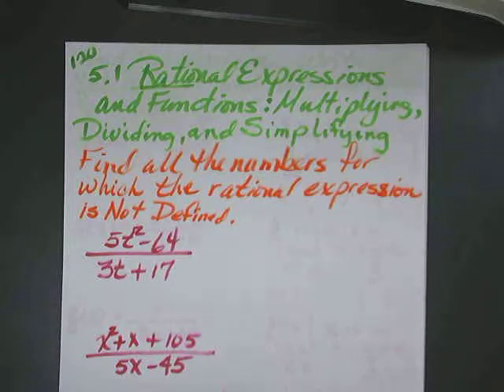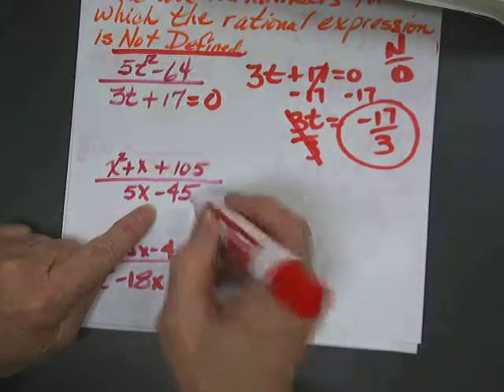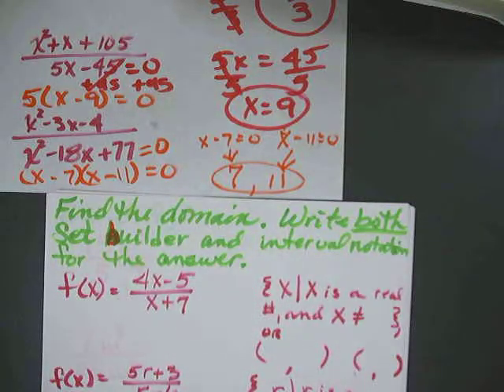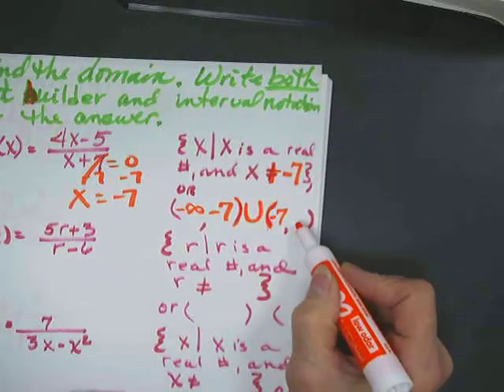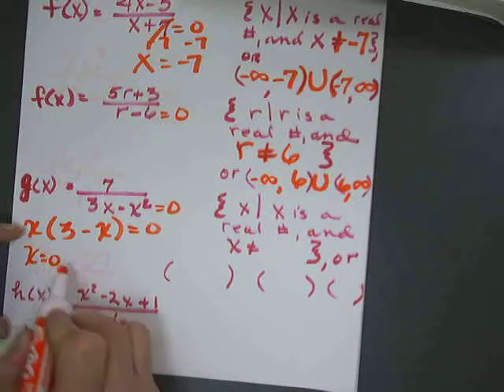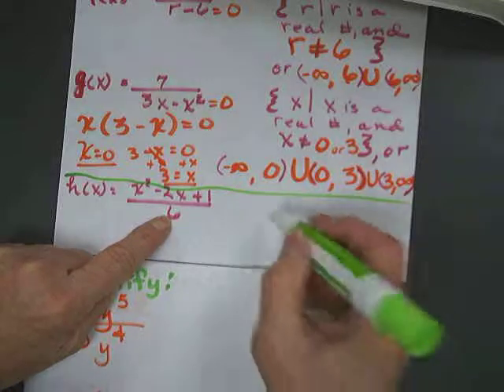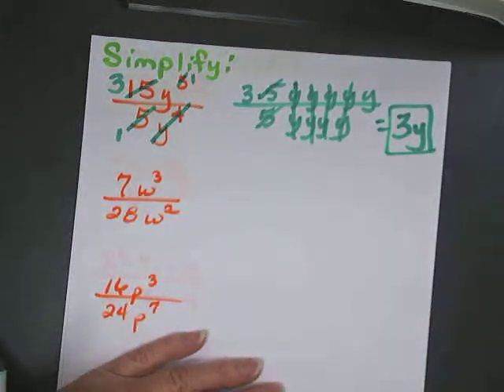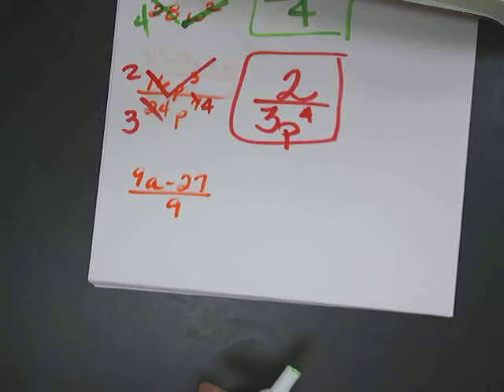Math 120 5 1 Rational Expressions and Functions, Multiplying, Dividing and Simplifying